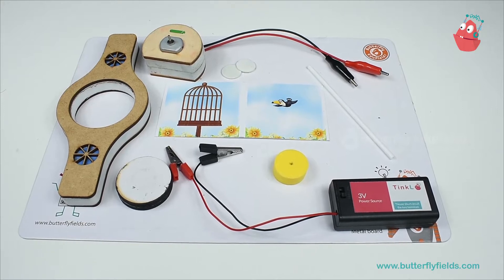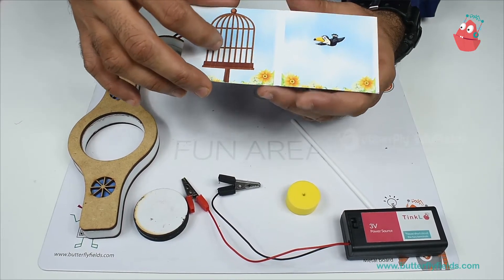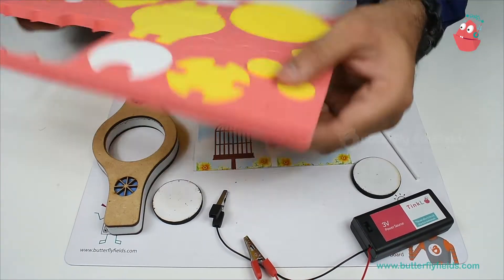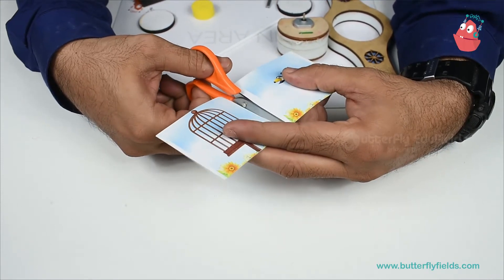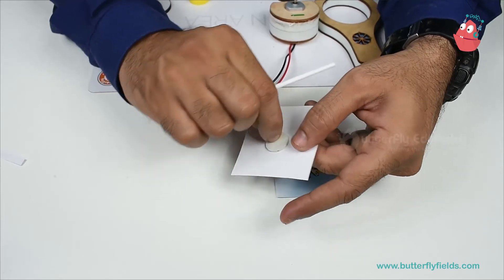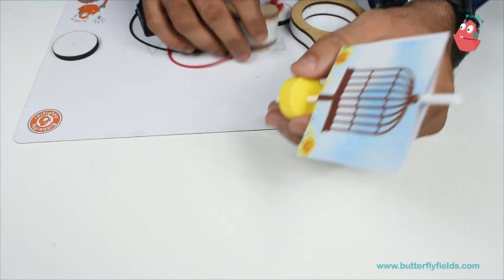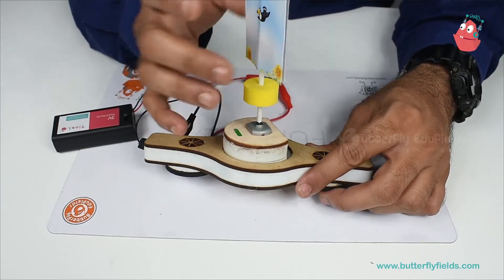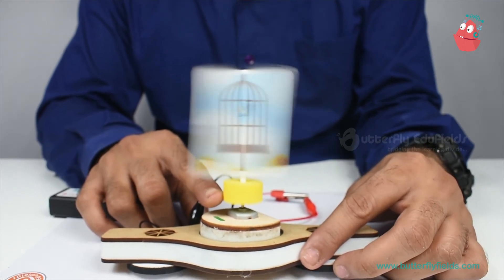Bird in a cage - Illusion | Junior Tinker Lab at Home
Trick your eyes into thinking you can see a bird in a cage, when you really only see one or the other.